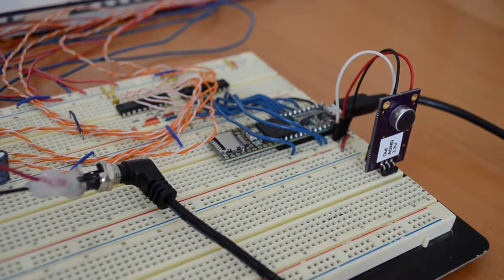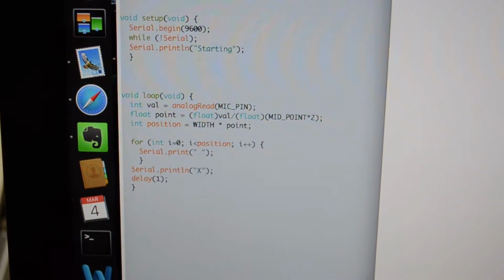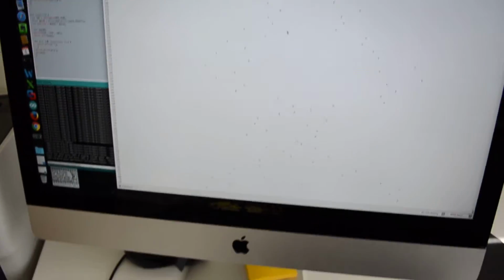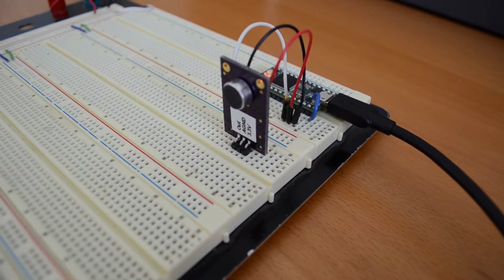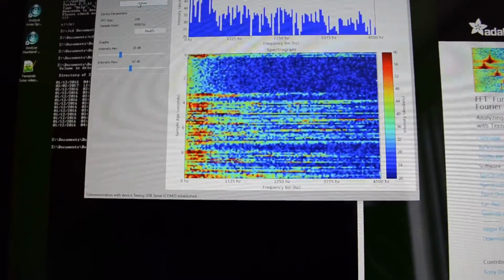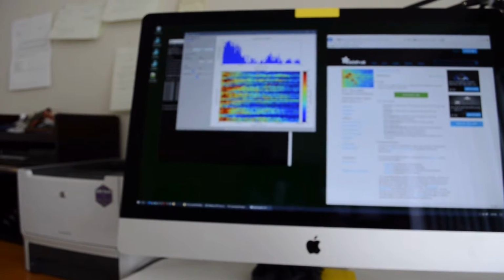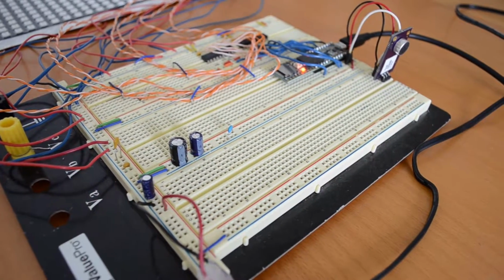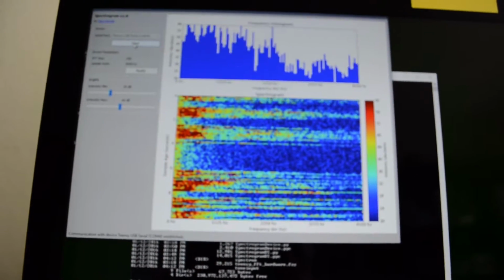NeutronNed Microphone module test 1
NeutronNed from the PJRC forums sent me a microphone module to evaluate, here I test it with a Teensy 3.6, T-LC, and T3.2 connected to various things.

I apologize for the blurry video -- I didn't realize autofocus was off the whole time.